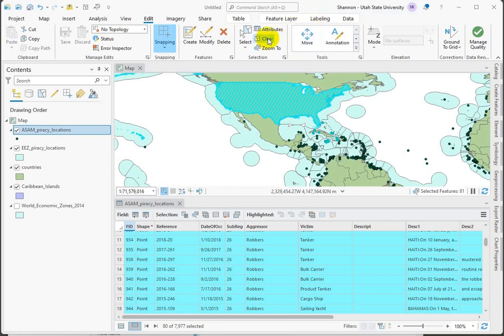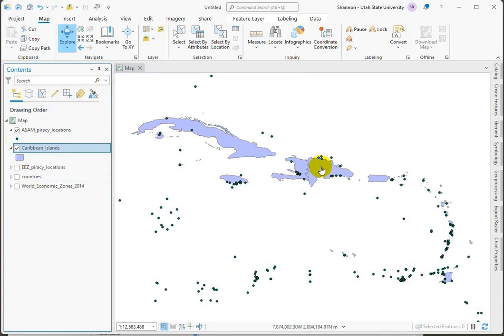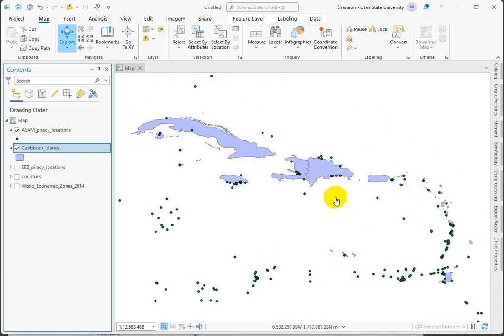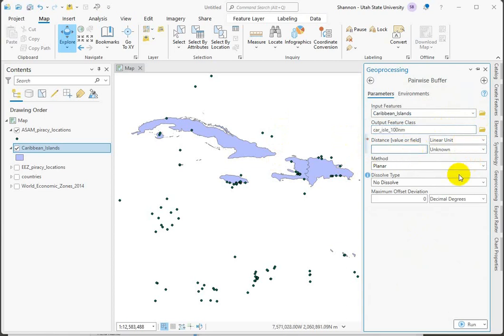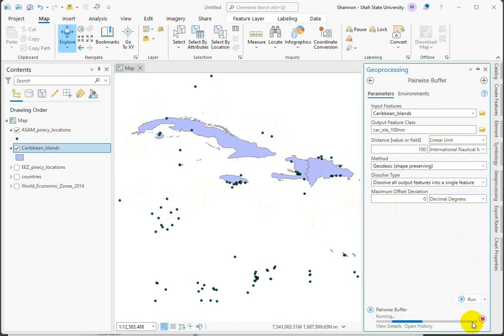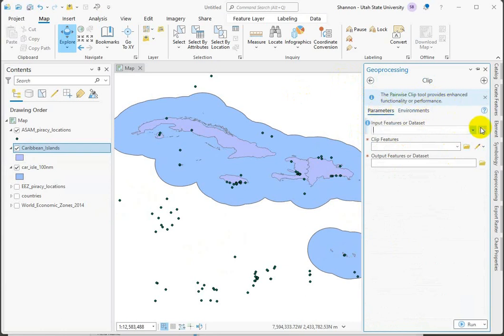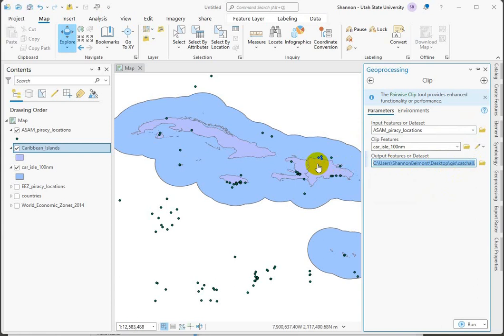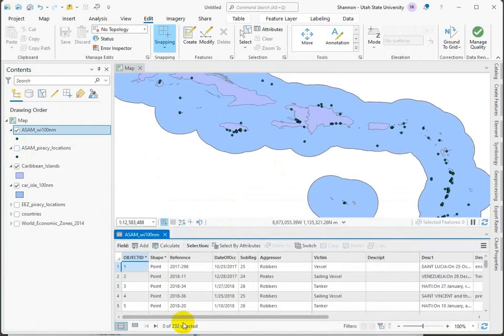Vector Geoprocessing Part 5: Buffer and Clip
Intro to GIS for Natural Resource Applications
Utah State University
ArcGIS Pro

Select by Location is a quick way to isolate features based on their geography. Sometimes analyses call for a more concrete set of outputs.
And the opposite of Clip is Erase, which comes in very handy sometimes.